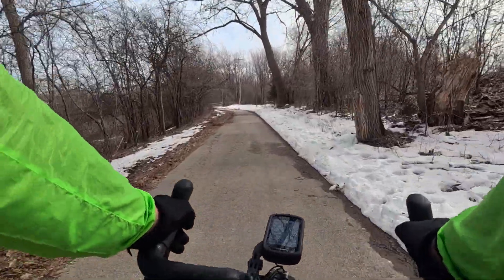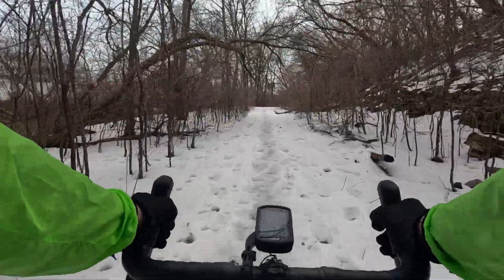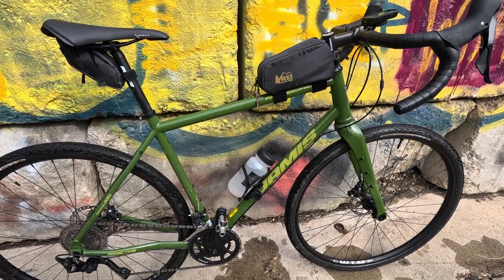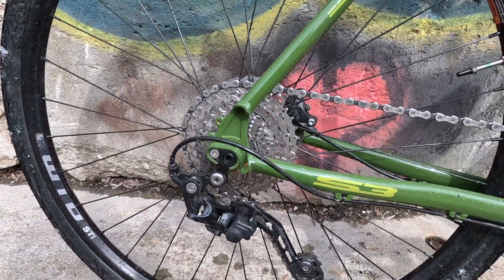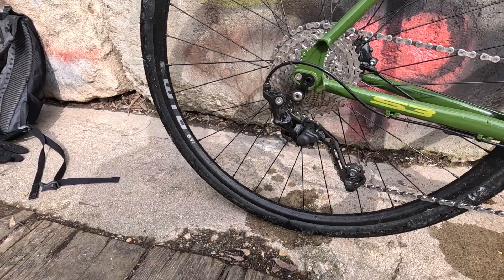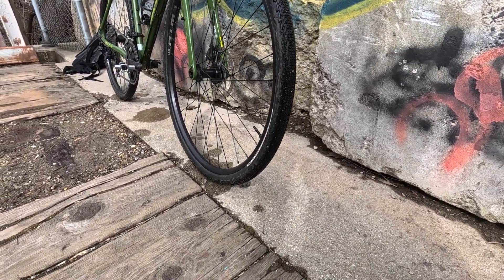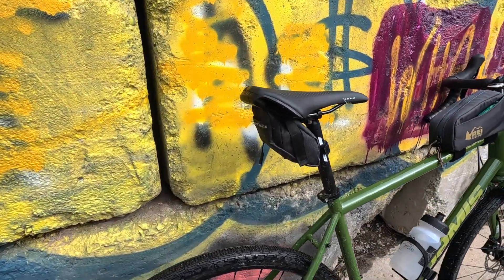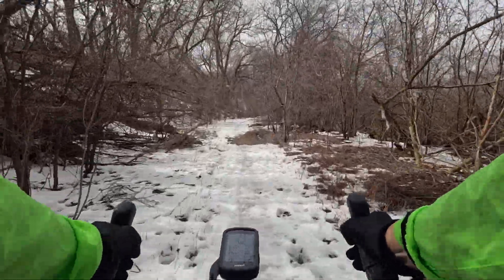Bike Check - 2021 JAMIS RENEGADE S3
The JAMIS RENEGADE S3 has been my on and off road machine for the past year. Let's take a closer look at one of my favorite spots :)